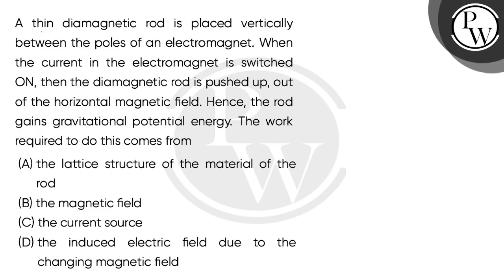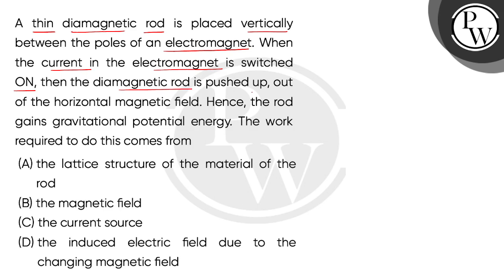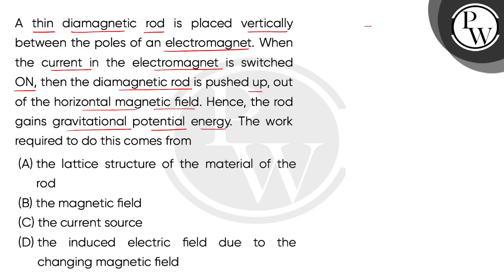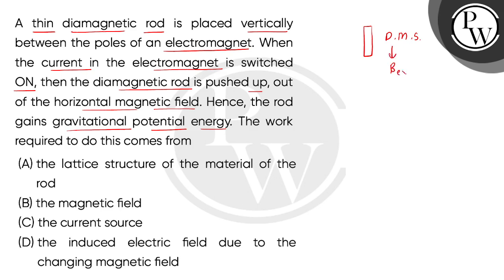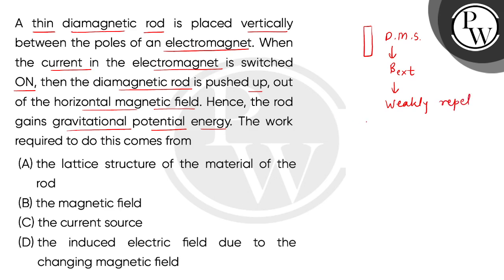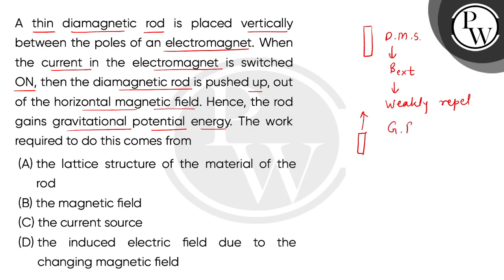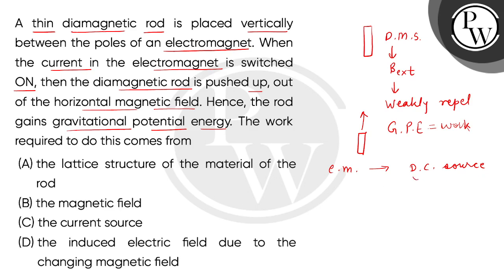A thin diamagnetic rod is placed vertically between the poles of an electromagnet. When the curr....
A thin diamagnetic rod is placed vertically between the poles of an electromagnet. When the current in the electromagnet is switched ON, then the diamagnetic rod is pushed up, out of the horizontal magnetic field. Hence, the rod gains gravitational potential energy. The work required to do this comes from 📲PW App